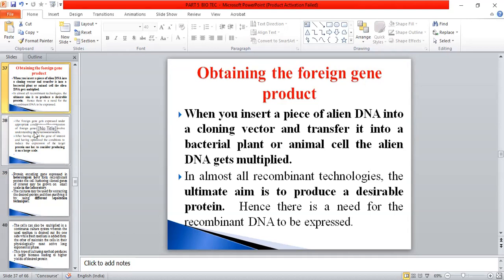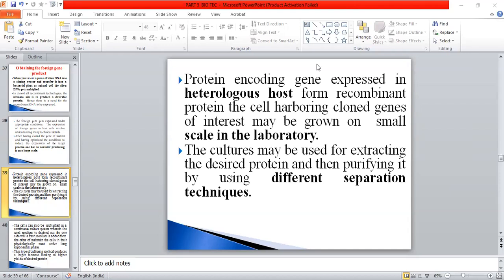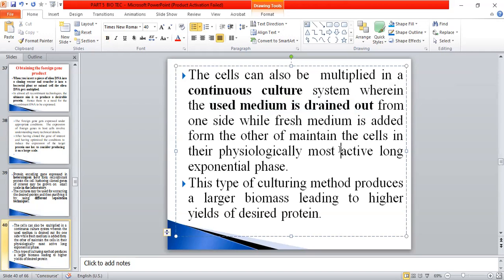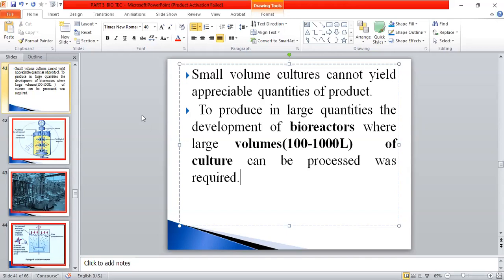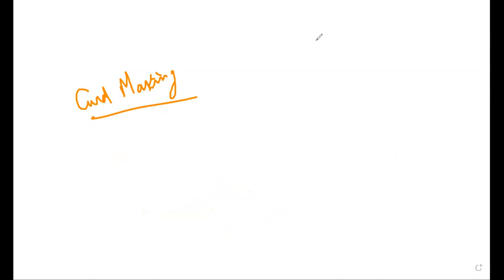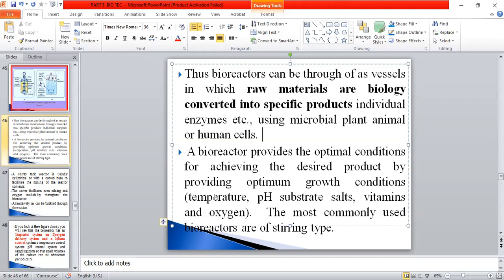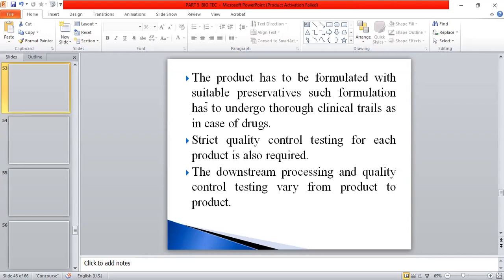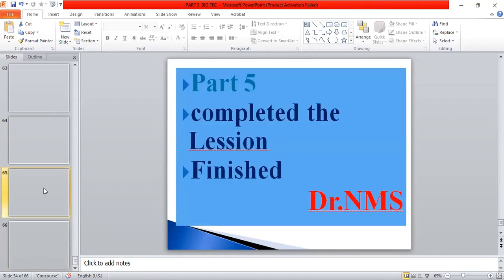TNIIT Free Live Classes | Biotechnology - #14 | NEET 2023 Biology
Topic: Biotechnology -

Subject: Biology
Faculty: Dr. Meenakshi sundaram
Lecture details: